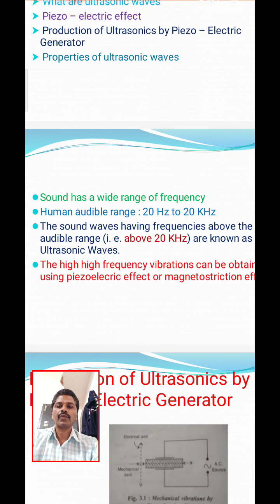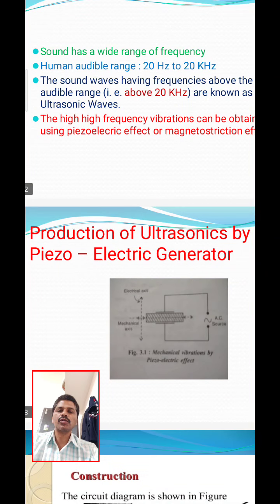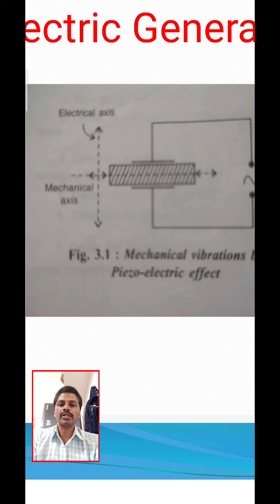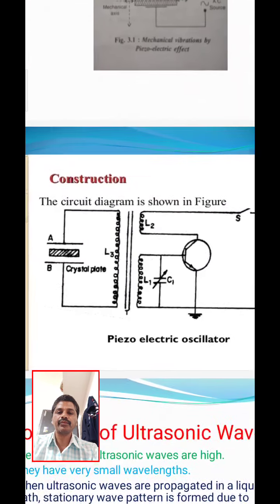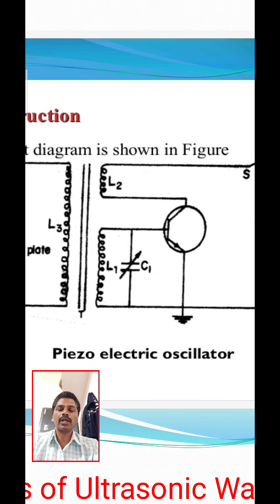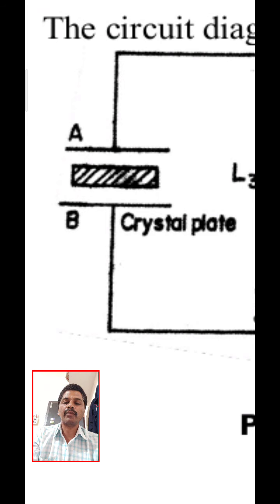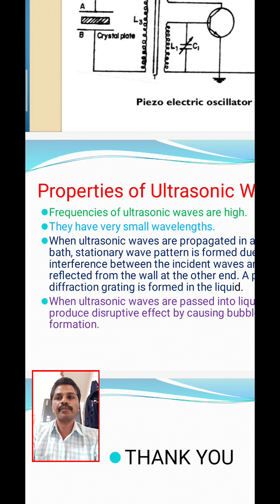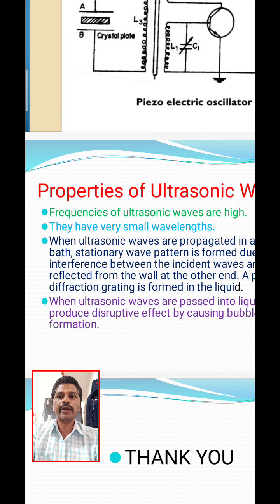B. Sc. Part II lecture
Ultrasonic waves